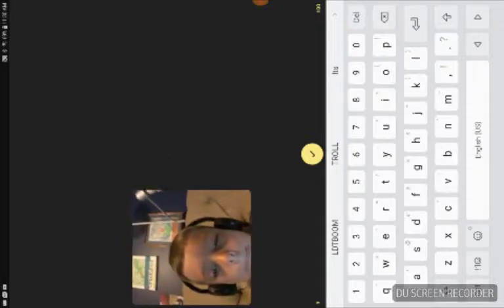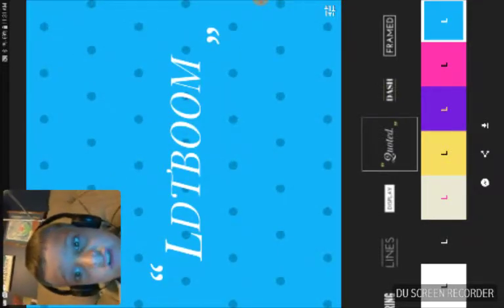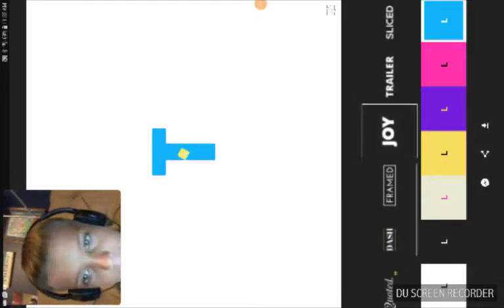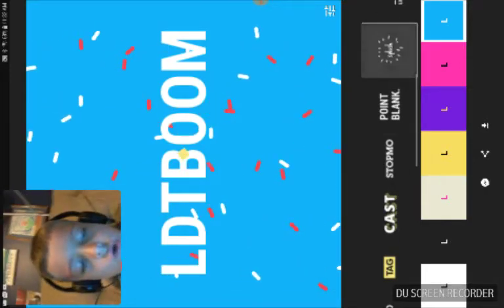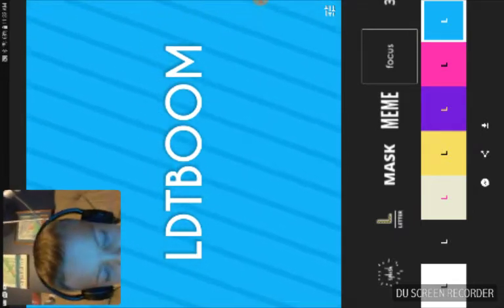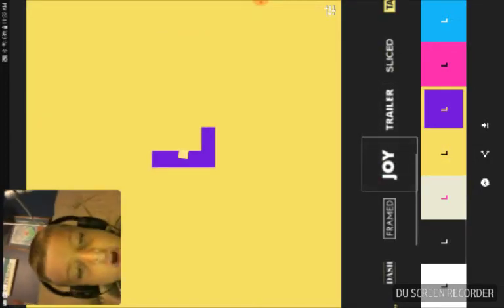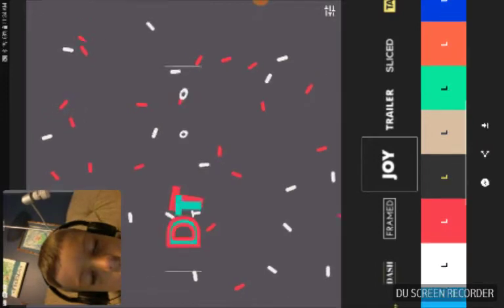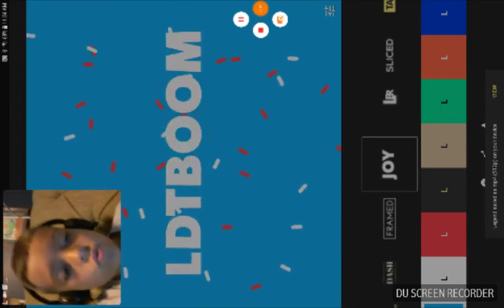how to get a intro and outro on a app called legend works on tablet,phone and i think computer.